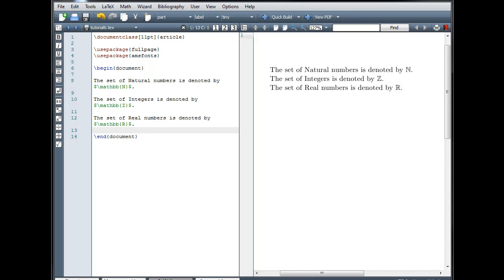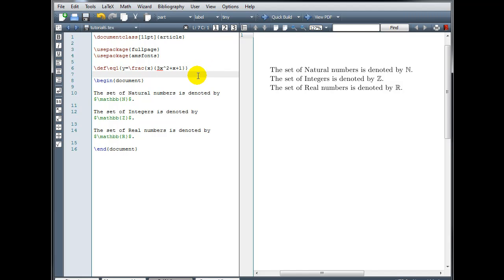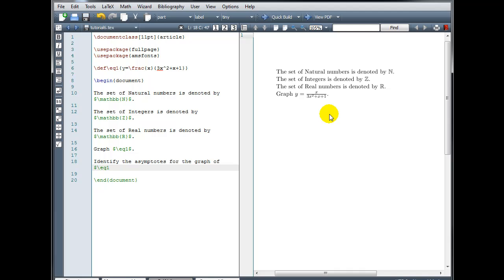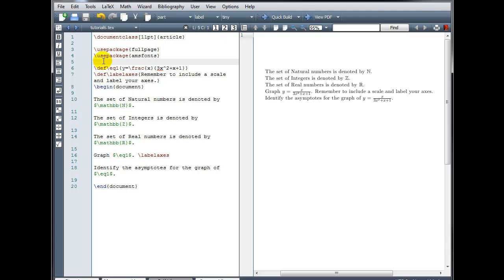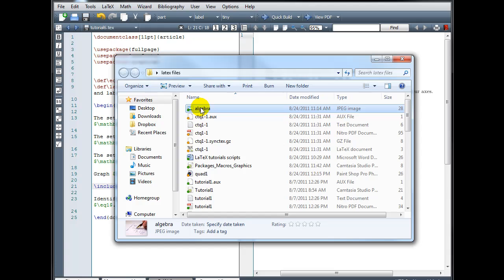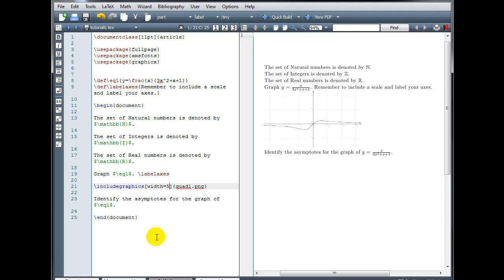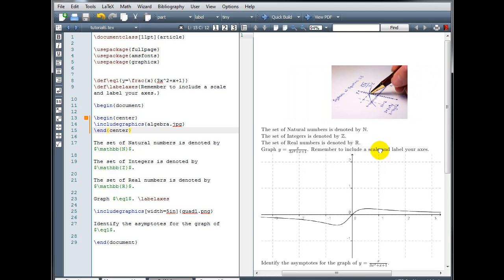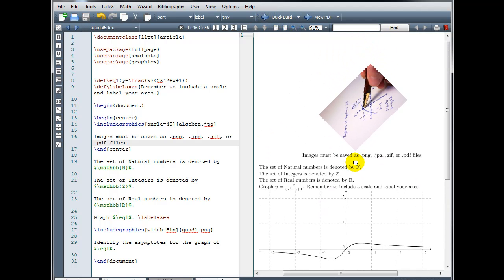LaTeX Tutorial 6 - Packages, Macros, & Graphics - Part 2/2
LaTeX tutorial using Texmaker. Topics include: using packages, defining custom macros, and inserting graphics.